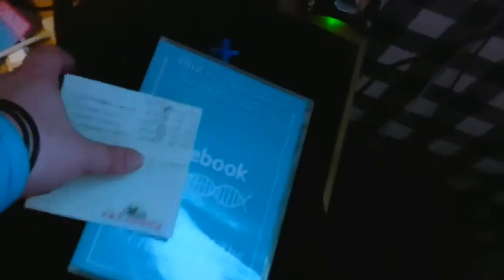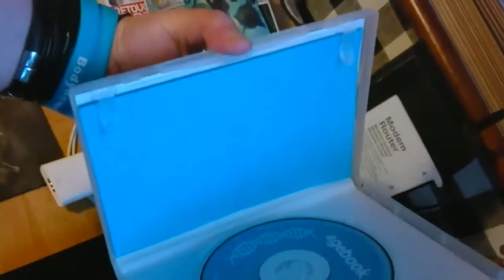Agebook Art Of Publication (24.05.2012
This was one of many video notes made during the production of my Unit 6 project "Agebook". This unit was the final unit for Year 1 of my CG Arts & Animation Degree at UCA Rochester.